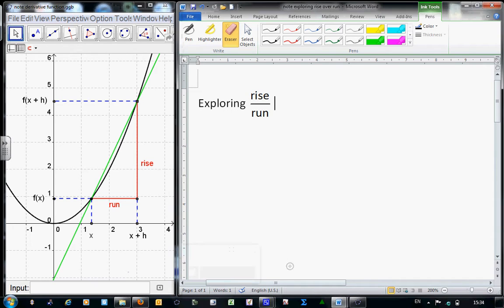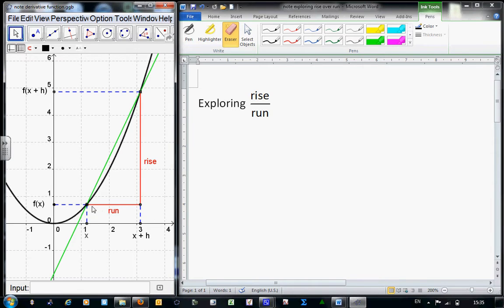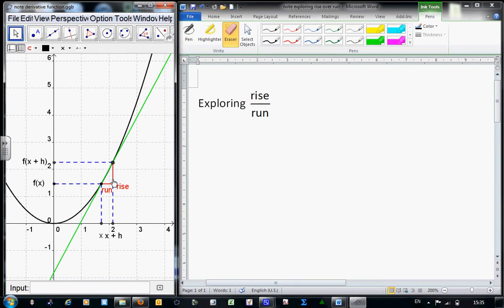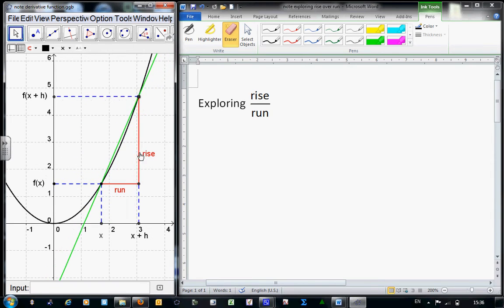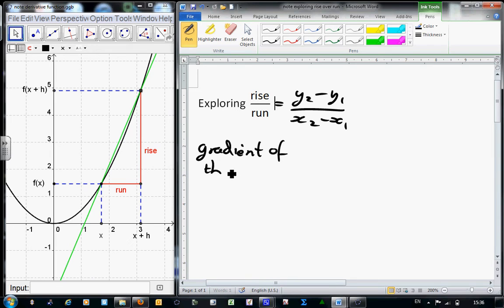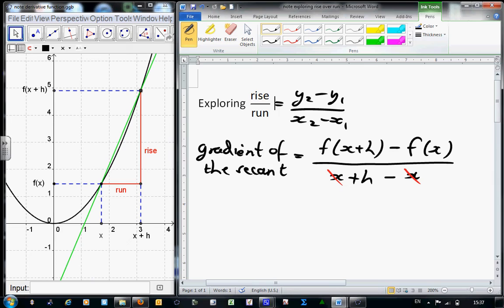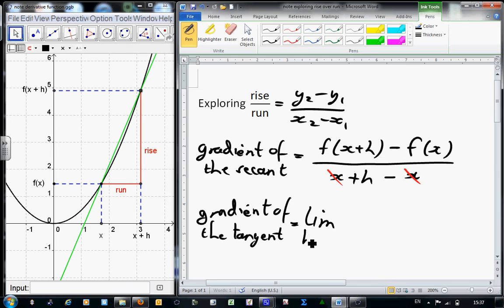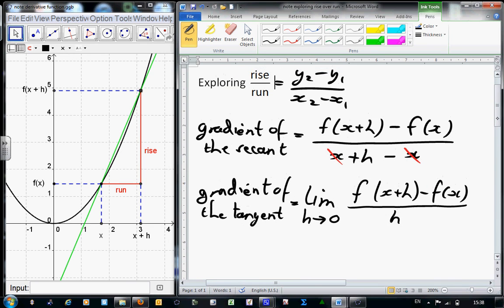note exploring rise over run